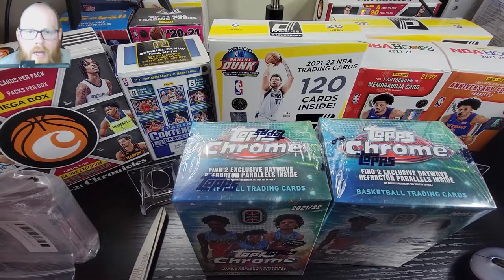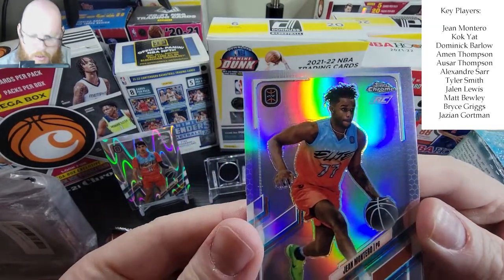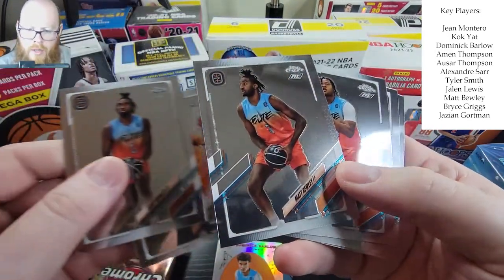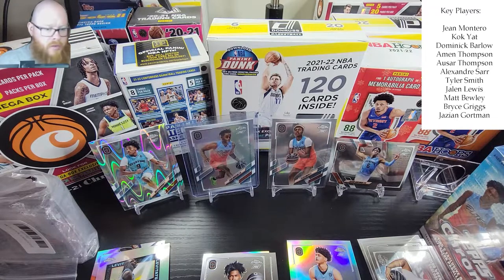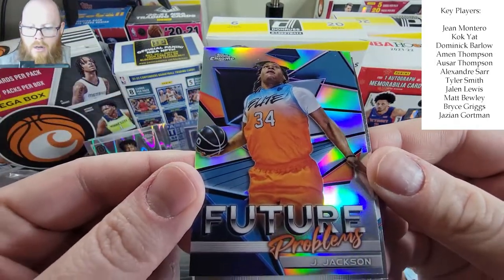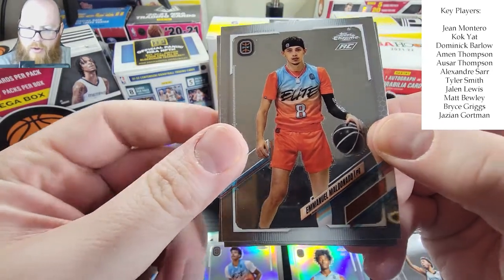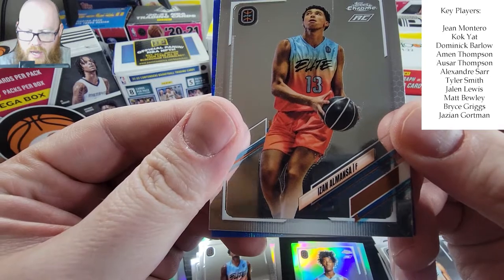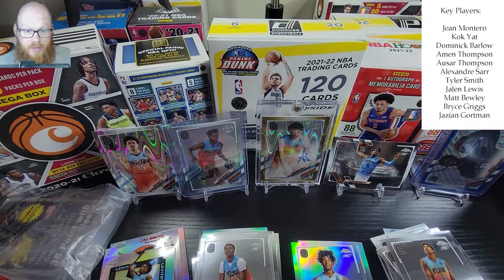New Retail Product Review: x2 2021-22 Topps Chrome OTE Basketball Blasters | Monster Auto Hit to /50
2021-22 Topps Chrome OTE Basketball Trading Card Blaster Box
Target Edition
Find 2 Exclusive Raywave Refractor Parallels